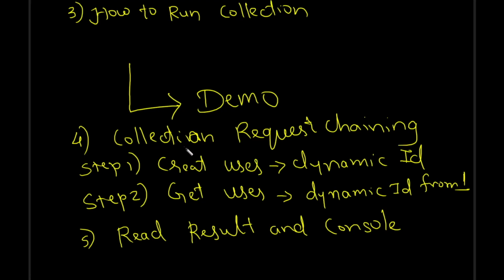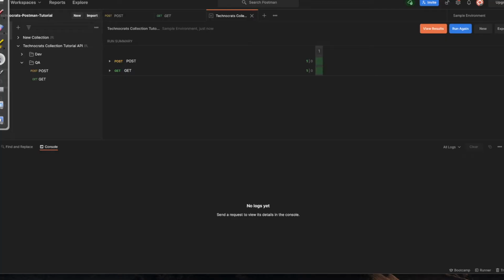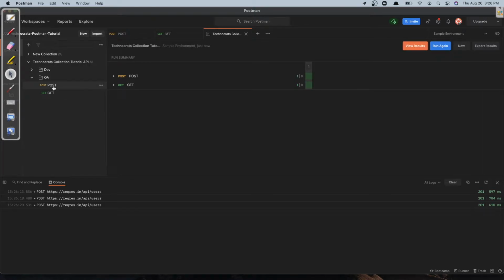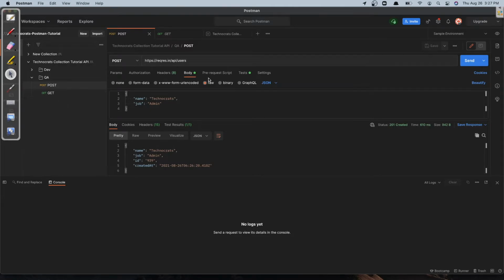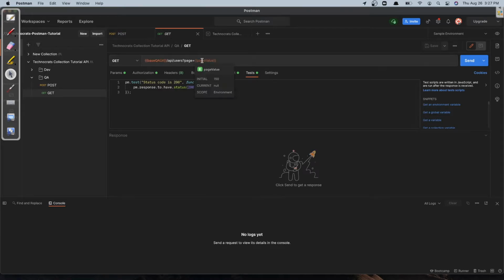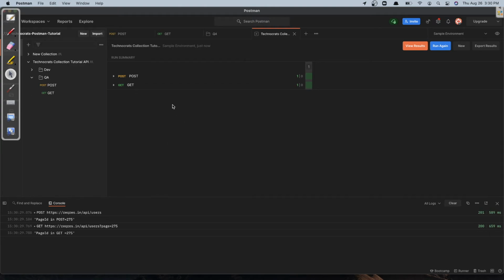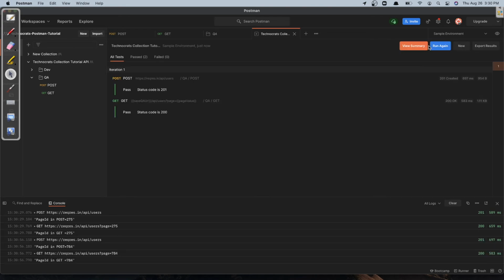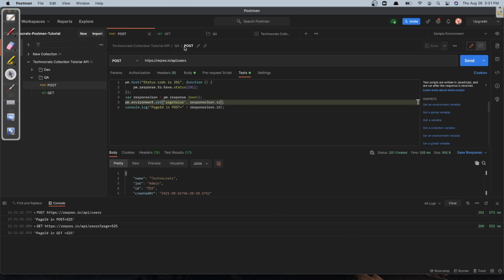How to chain postman request by passing value | Postman Request chaining tutorial | The K Academy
How to chain postman request by passing value | Postman Request chaining tutorial

Introduction 00:00
What is Request Chaining in Postman 000:10
How to pass value dynamically in postman 00:40